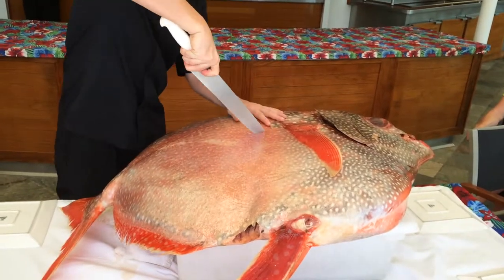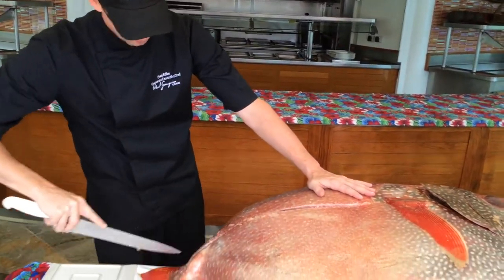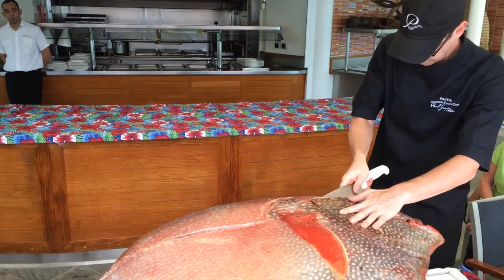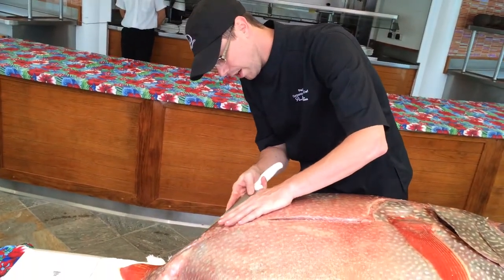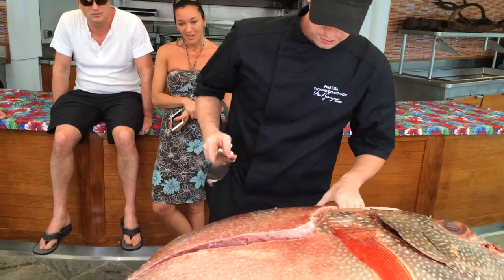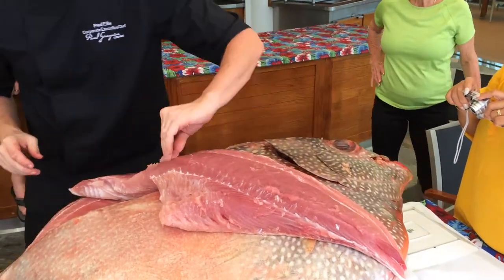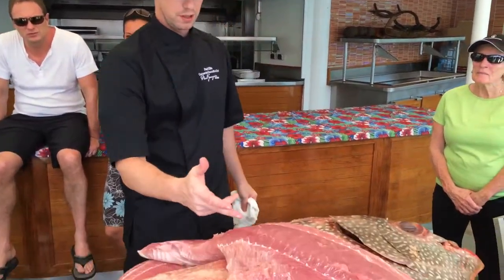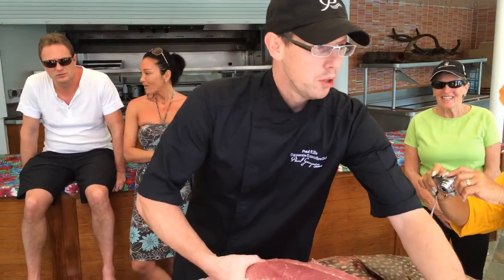Moon Fish with the Chef, Paul Gauguin Cruise, French Polynesia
Experience gourmet dining inspired by top chefs aboard the Paul Gauguin.